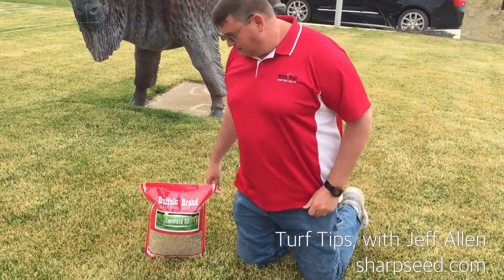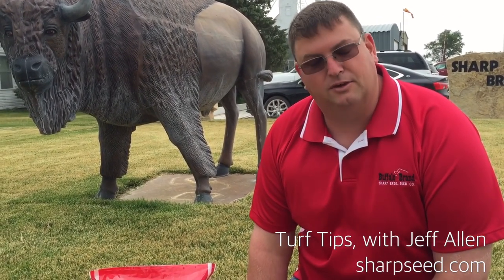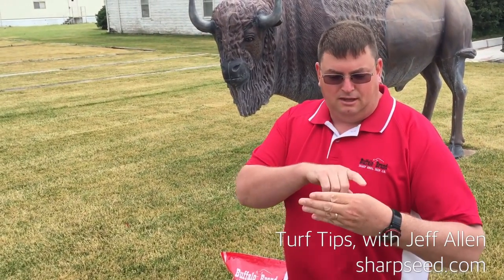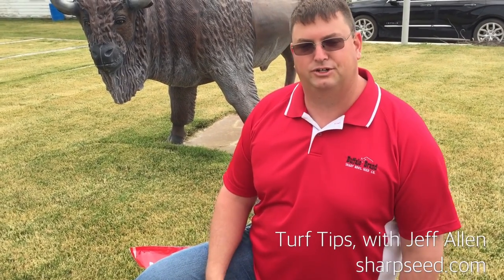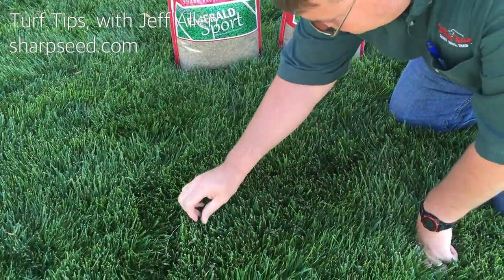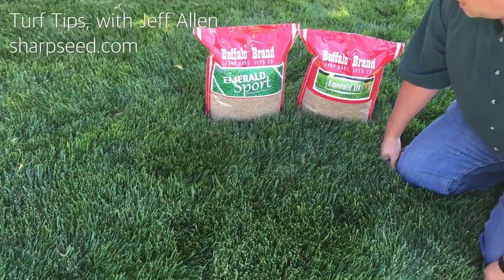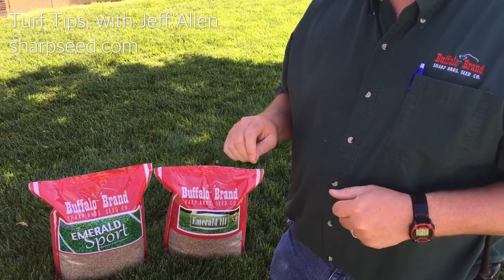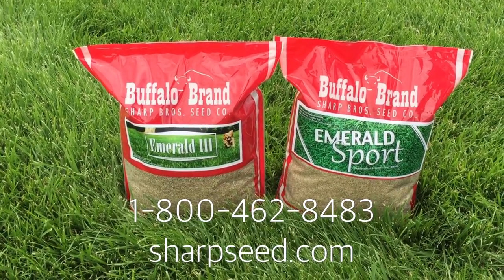Cool Season Turf Tips: Emerald Sport and Emerald III by sharpseed.com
Yellowing in your cool season turf isn't always because of the heat. Jeff Allen explains how the height of your mower deck can affect the overall appearance of your lawn.